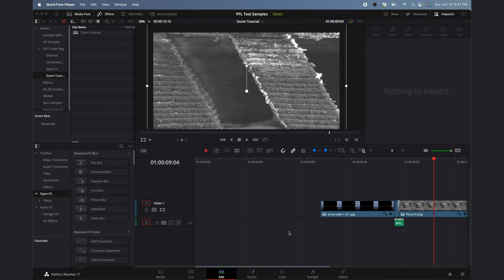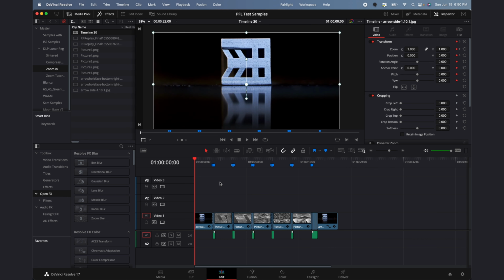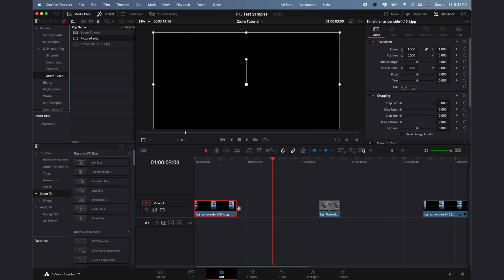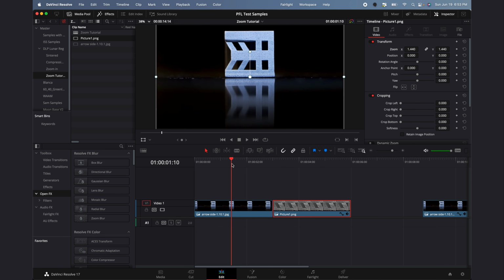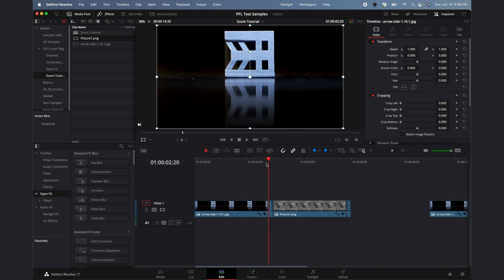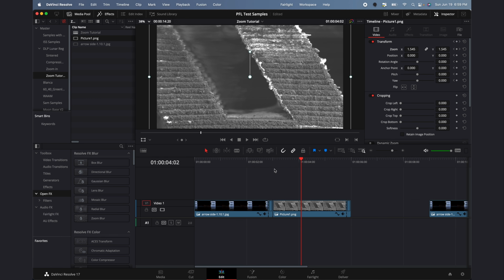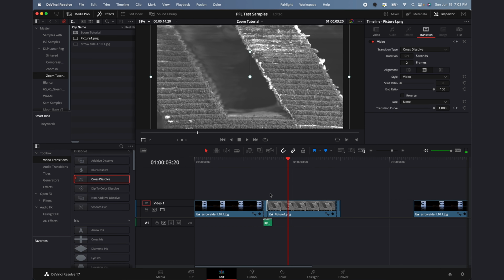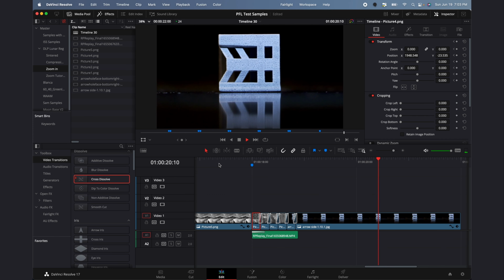Zoom in Effect Using SEM Images (Davinci Resolve)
Use Davinci Resolve to make it seem like you are zooming into your SEM or microscopic photos.